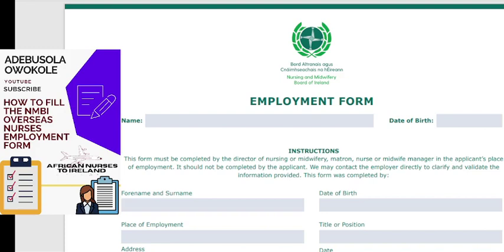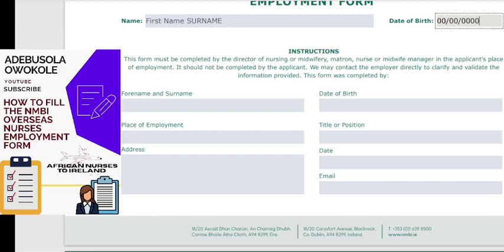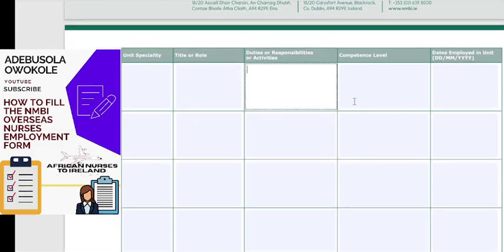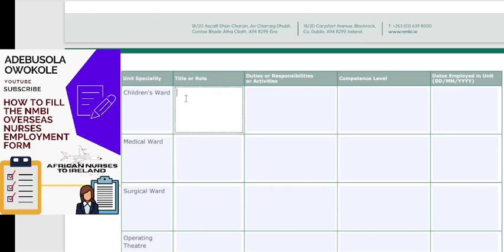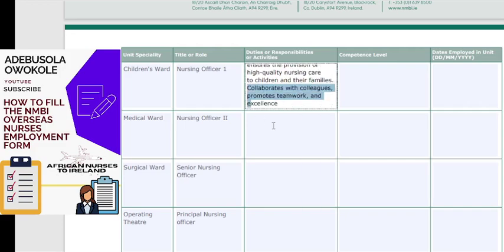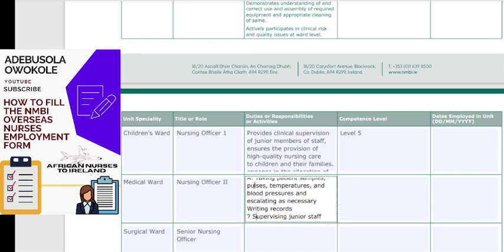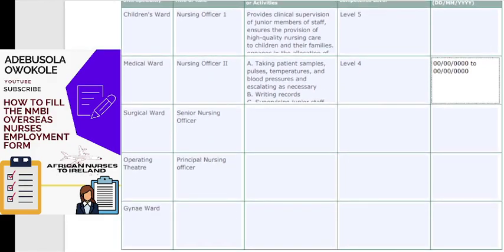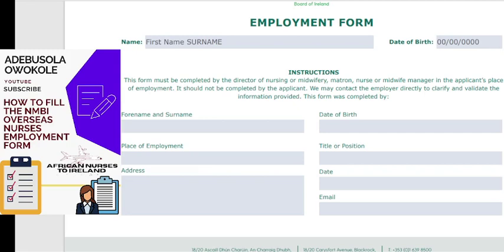How to fill the NMBI Employment Form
Adebusola Owokole Training & Consulting
(Tested, Proven & Evidence-Based Ireland processing Results)

Is Ireland your dream country?
It’s a Whole Lot Easier When You Stop Doing It Alone.